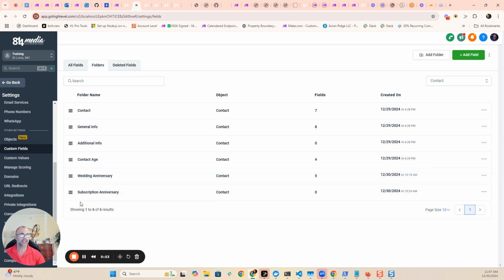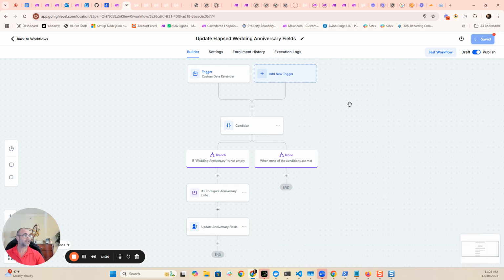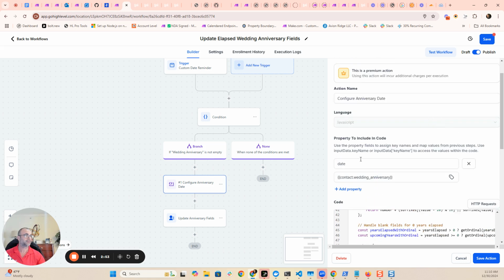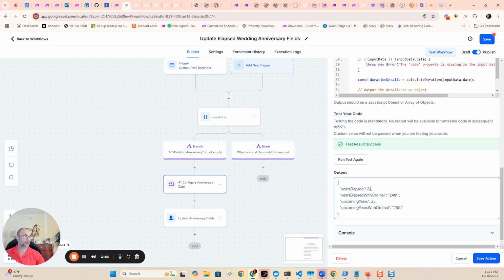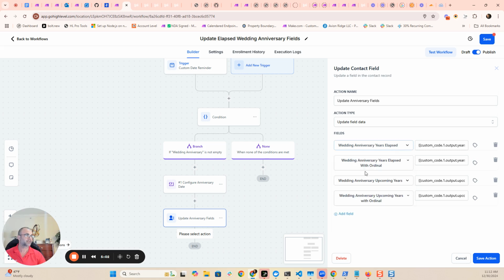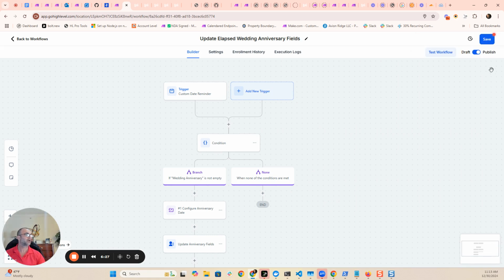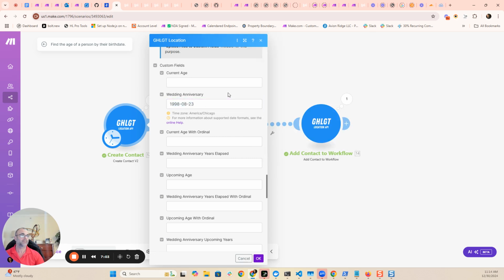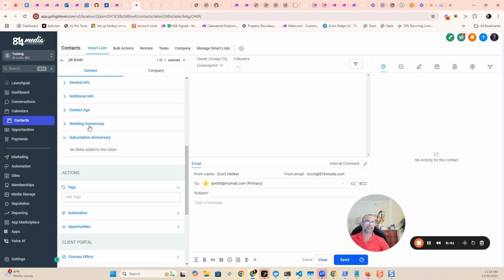High Level Workflow Automation: Custom Code for Anniversaries & Milestones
Learn how to harness the power of High Level's workflow automations and custom code module to track anniversaries and milestones effortlessly. Whether you're managing wedding anniversaries, subscription durations, or other significant dates, this tutorial will guide you through calculating elapsed years and upcoming anniversaries automatically. Perfect for creating personalized email campaigns and optimizing your automations. Watch now to master High Level workflows with custom code!

Looking for more automation solutions? I highly recommend Make! Sign up through my partner link and get 10,000 operations for free to supercharge your workflows:

Did you know we have a custom Make and Zapier app for High Level?

Looking to take your High Level business to the next level? Check out High Level Pro Tools for agency coaching and done-for-you support: